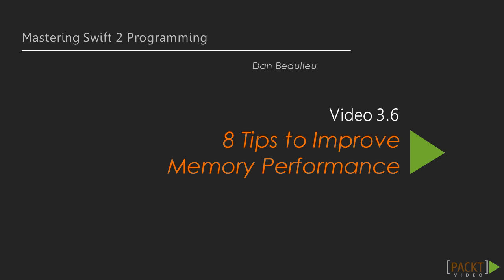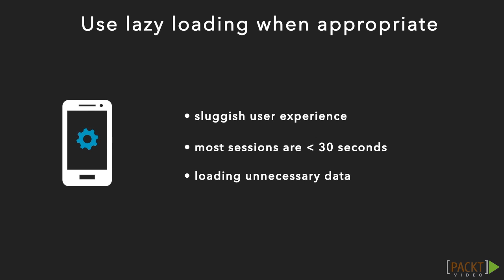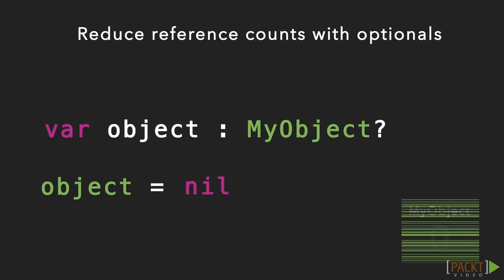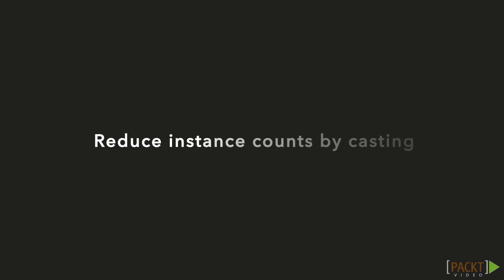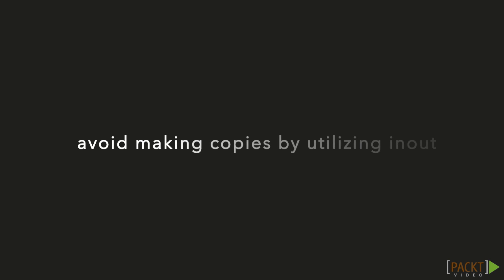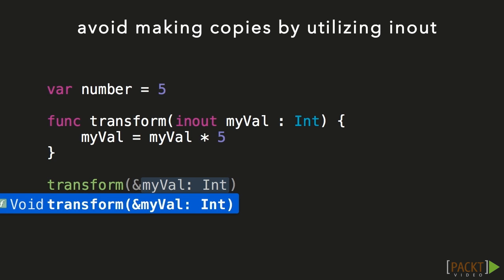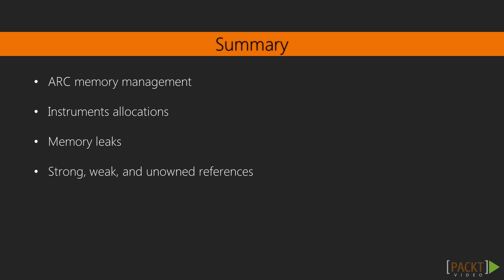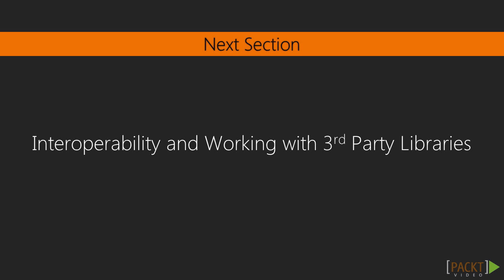79 - 8 Tips to Improve Memory Performance.mp4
79 - 8 Tips to Improve Memory Performance.mp4